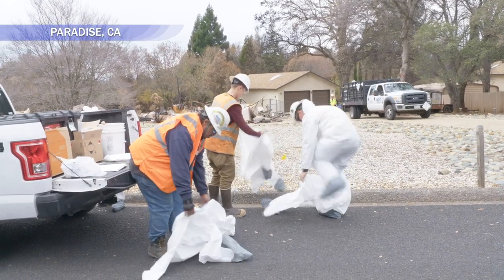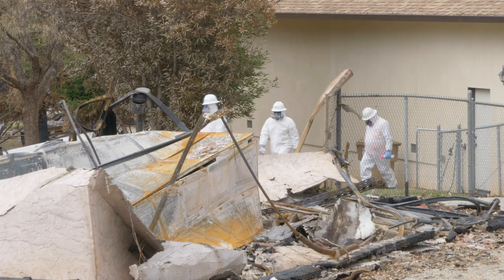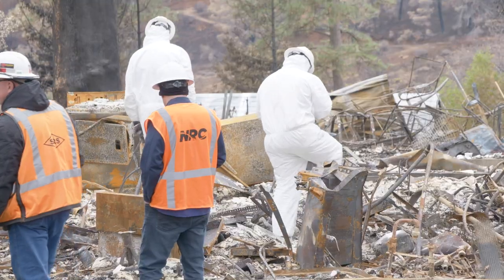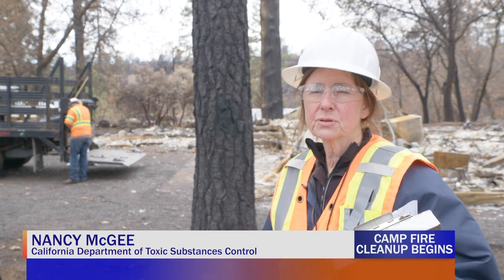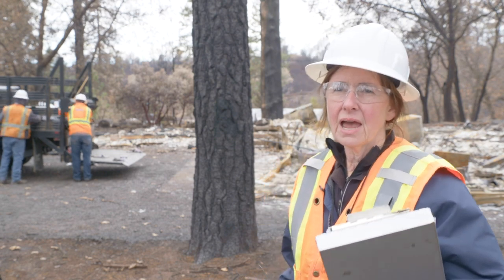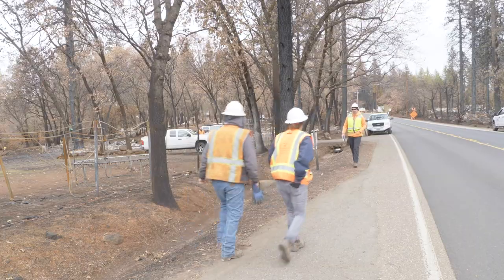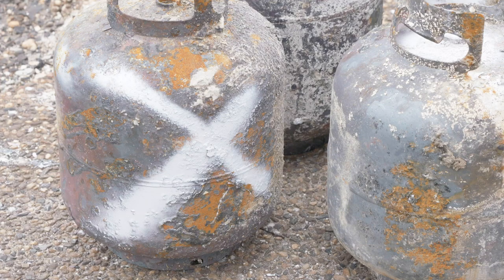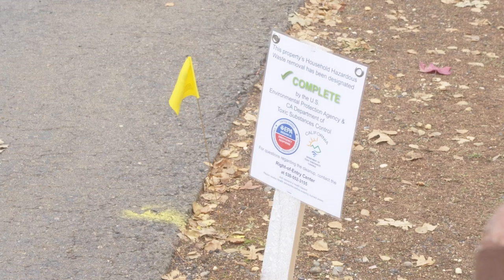Toxic Waste Cleanup Begins After Camp Fire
The Governor’s Office of Emergency Services (Cal OES), along with FEMA and county officials, began Phase I of a two-phase debris removal process for the areas affected by the Camp and Woolsey fires today. The U.S. Environmental Protection Agency (EPA), California Department of Toxic Substances Control (DTSC), and CalRecycle are leading the survey, collection and disposal of household hazardous waste (HHW) at approximately 18,000 properties affected by the Camp Fire in the Town of Paradise and surrounding Butte County, as well as approximately 1,500 properties affected by the Woolsey Fire in Los Angeles and Ventura counties.